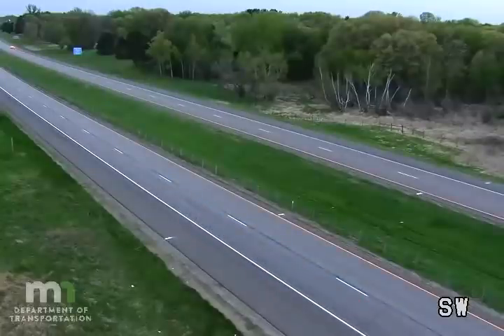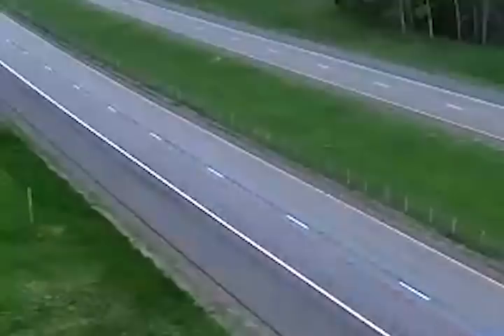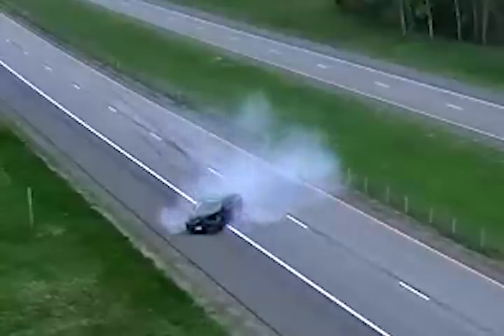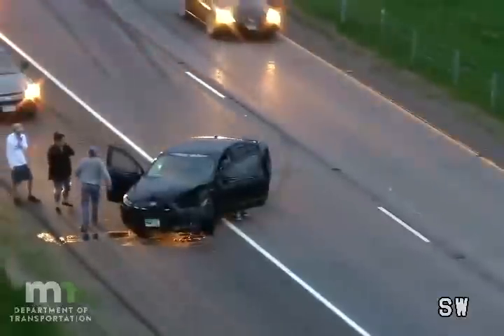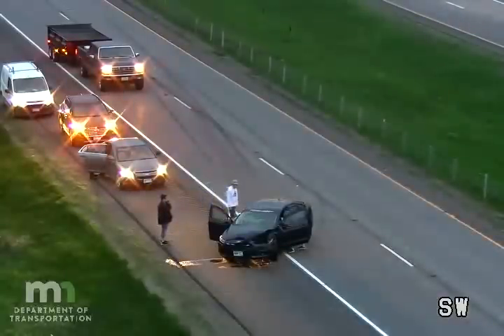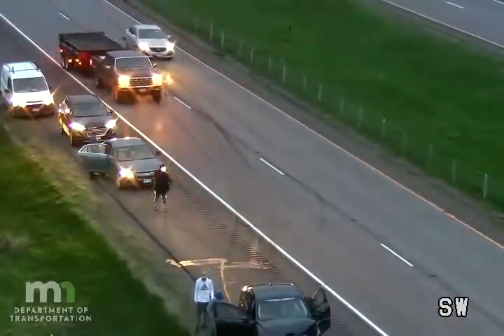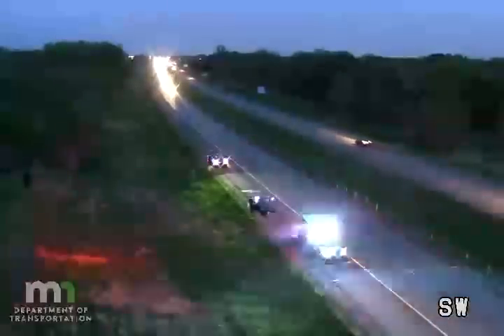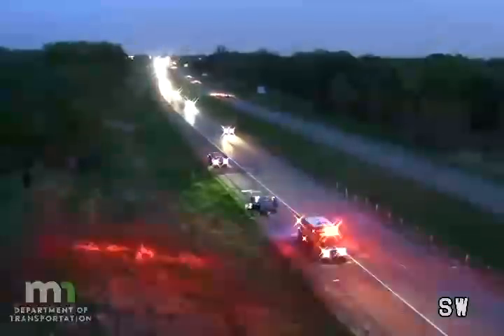Accident out of nowhere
Vehicle hits an animal running across the road. Besides ahead, be sure to keep an eye on your surroundings as well. The could easily be a person on the phone crossing the road in a residential area instead of an animal on the highway.
Video by @TowTruckNate  sub over there as well!